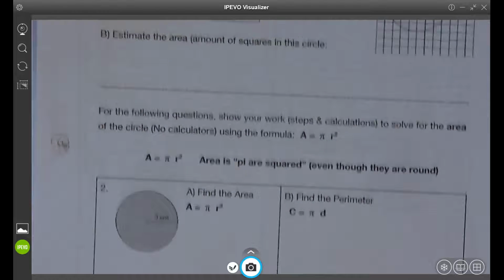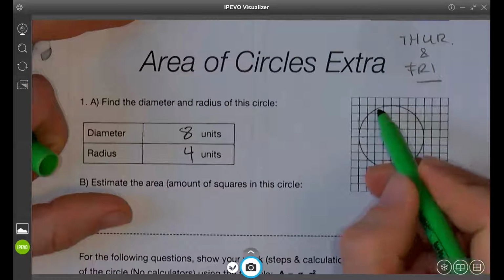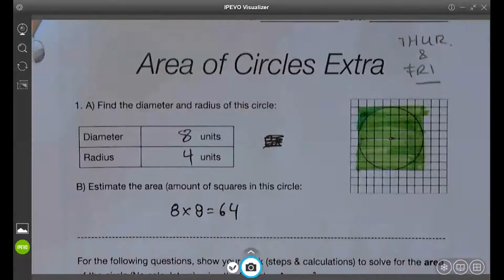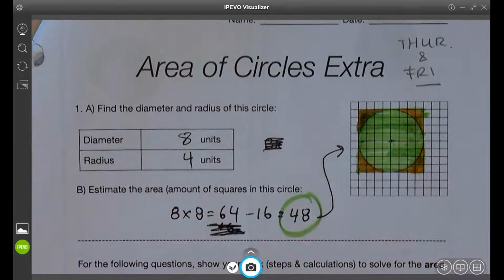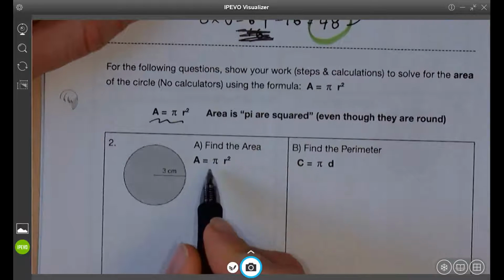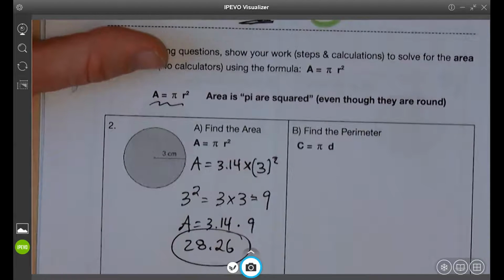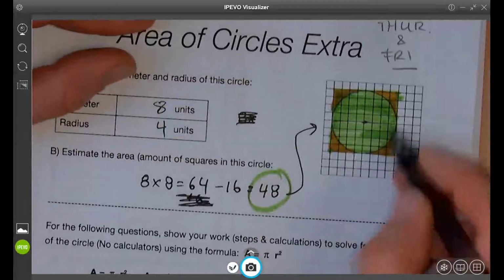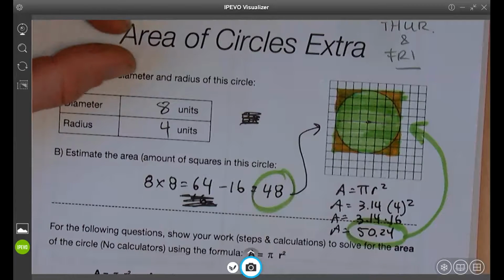Untitled: May 15, 2021 11:07 AM